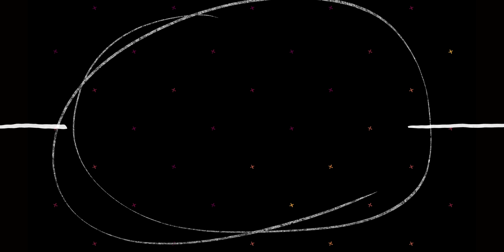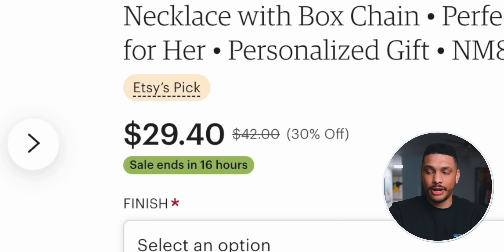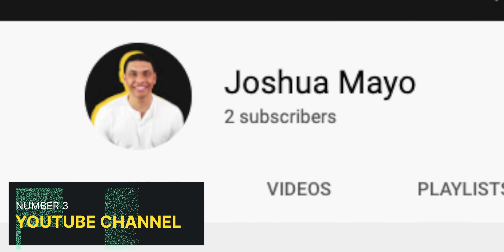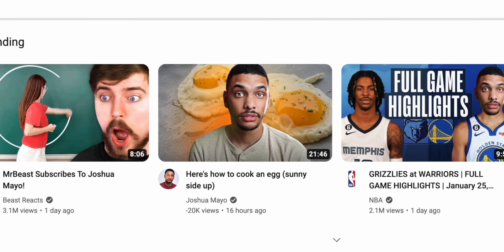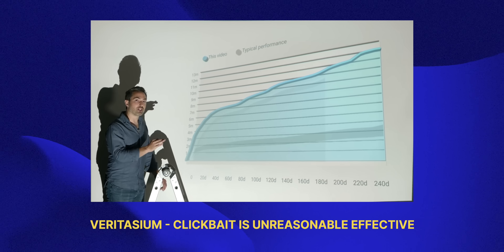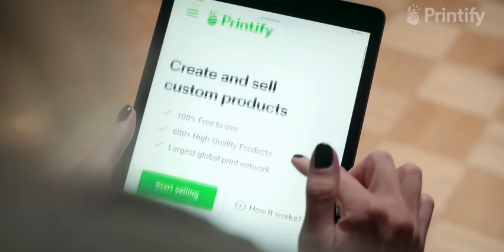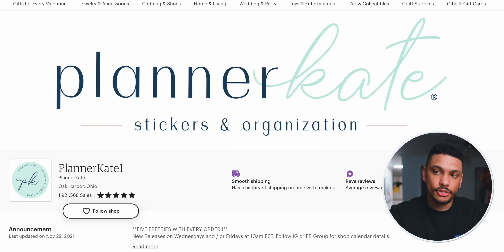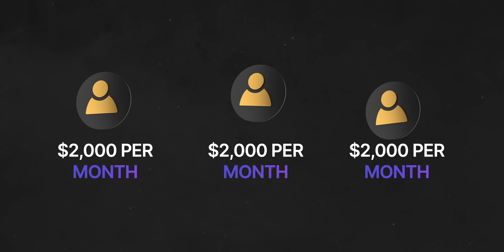4 Ways To Make $10,000/Mo In 2025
Here are the 4 best ways to make $10,000 or more per month this year. Enjoy!

► FREE STOCKS
- Get up to 17 free stocks with moomoo using the link (February 20 – March 31), limited time exclusive, T&C Applys)